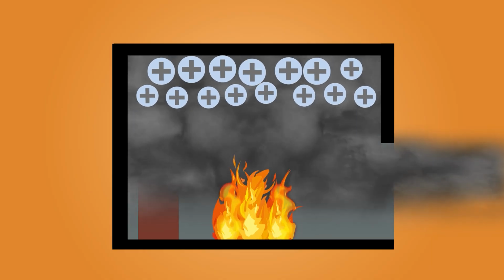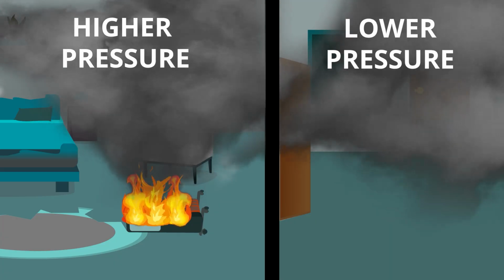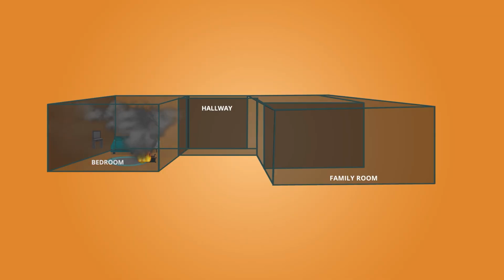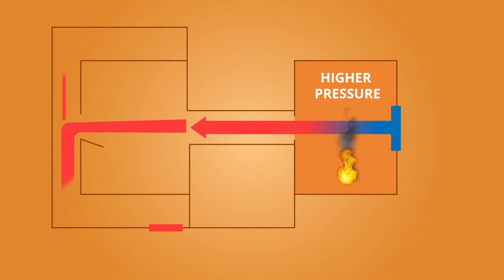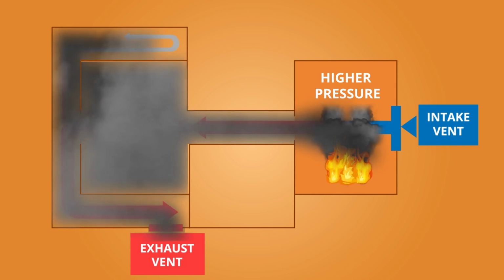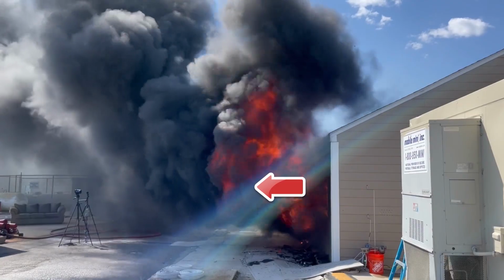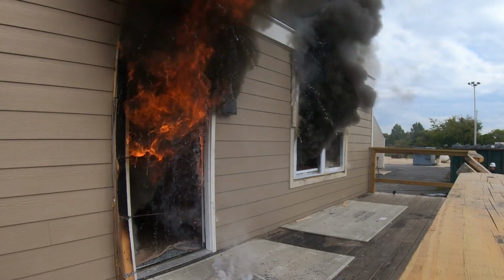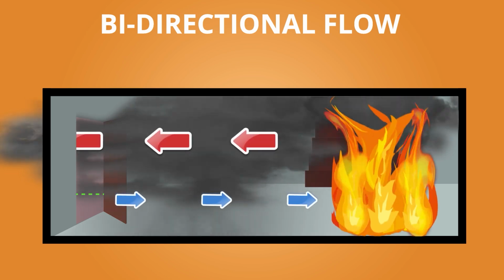實火訓練先修課程：火煙流路徑 (Fire Flow Path)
在火災期間，氣體會因壓力差而在建築物內移動。
氣體從高壓區域流向低壓區域，以試圖達到壓力平衡。
高溫且快速移動的燃燒氣體會遠離火源，而新鮮空氣與氧氣則會向火源移動。
煙霧、空氣、熱能及火焰在火源與其他空間之間移動的路線即為「Flow Path」。

Flow Path會隨著火勢發展而改變，它對消防員來說非常危險。
消防作業應在Flow Path的「進氣部分（Intake portion）」進行。
在「排氣部分（Exhaust portion）」作業將導致消防員傷亡風險提高。

本教學資源由 UL Research Institutes 的 Fire Safety Research Institute (FSRI) 研發提供 。
我們致力於透過實證研究（Evidence-based research）提升建築火災搶救的知識與安全性 。

參考規範： NFPA 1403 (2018)      NFPA 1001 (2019)
                     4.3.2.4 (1), (6), (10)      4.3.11,
                                                             4.3.12